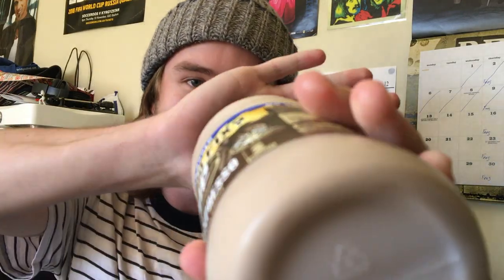BBR Ep 4: Dare Iced Coffee - Double Espresso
g'day all,

just a quick (non-alcoholic) review today, Cheryl's got the kids for easter so I thought I'd do a quickie with the free time

cheers xx